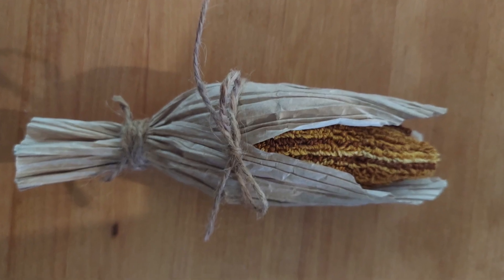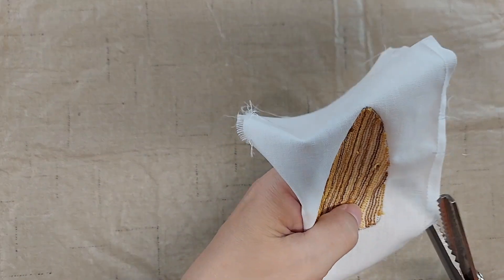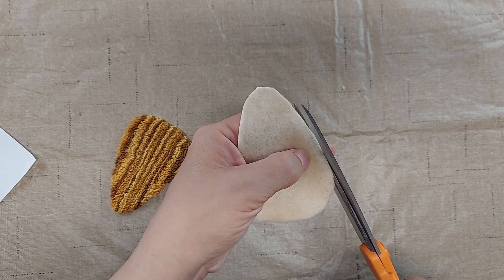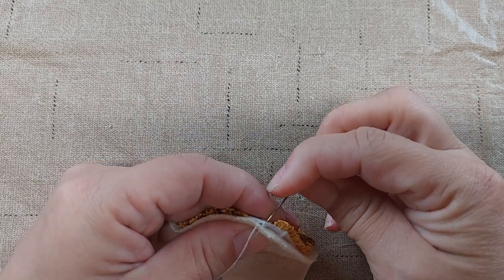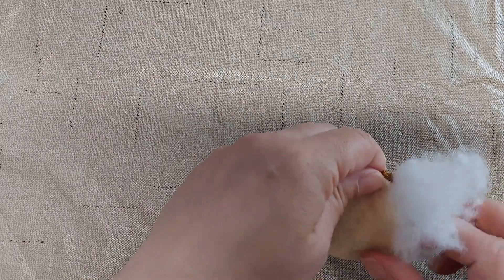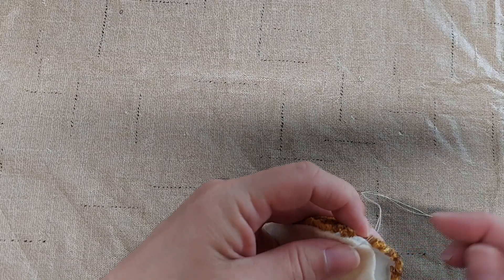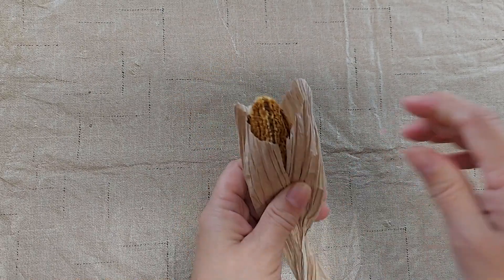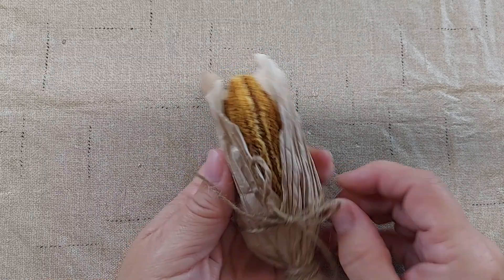DIY Ornamental Corn Punch Needle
In this video, I make a punch needle ornamental corn bowl filler. You will love how fast and easy this DIY comes together and it looks perfect with your other fall bowl fillers!

DMC Floss
Pinking Shears
Twisted Paper Rafia (look for one that opens to around 3 inches)

Weavers Cloth